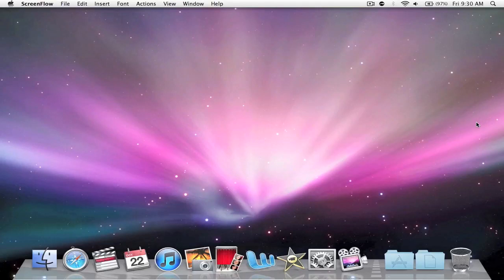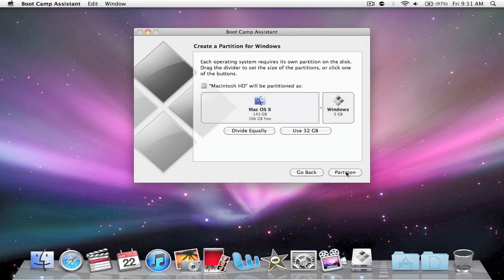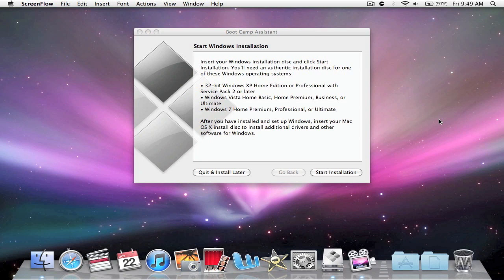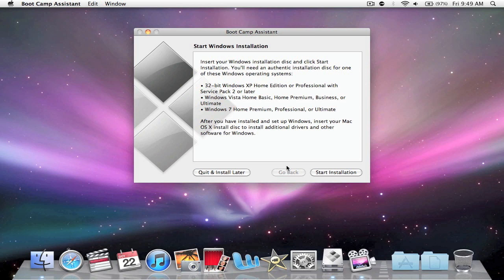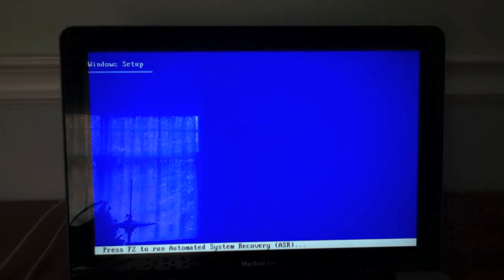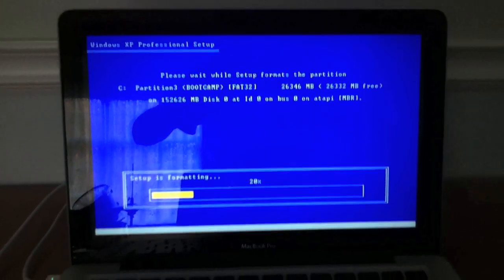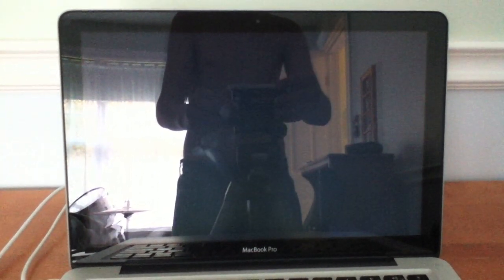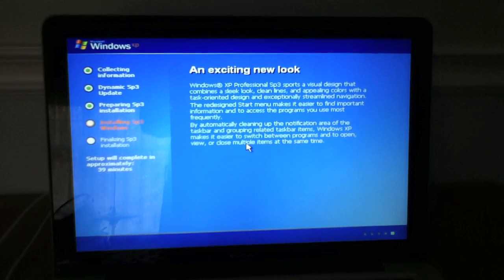How to Install Windows On Mac Using Bootcamp Part 1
In this video i show how to install Windows XP, Vista or Windows 7 on any Intel Based Mac running at least OSX v10.5 Leopard or Snow Leopard. You also need the Mac OSX Install DVD to install the drivers